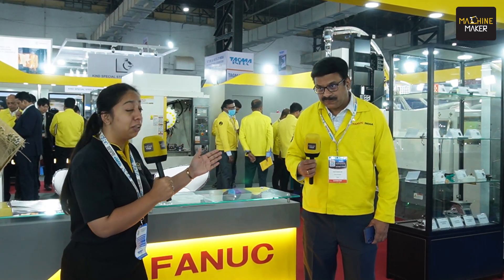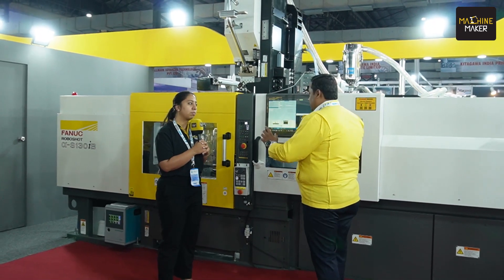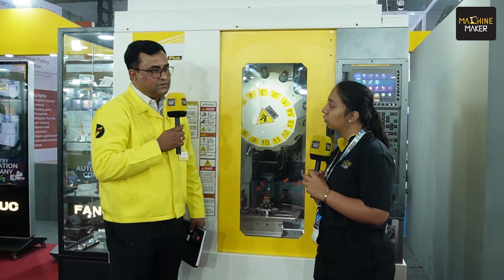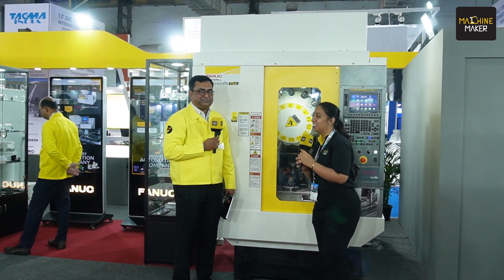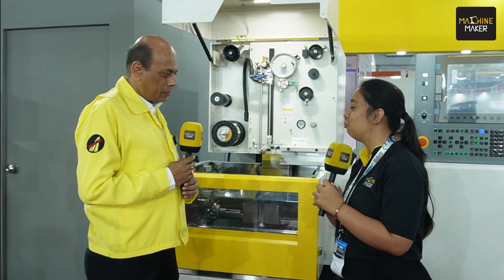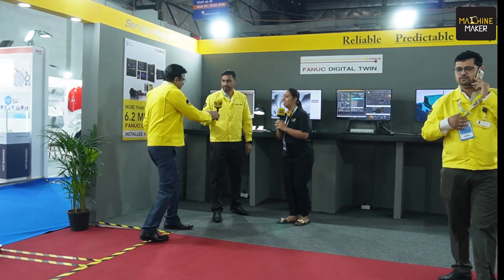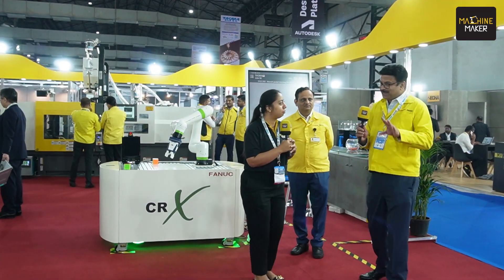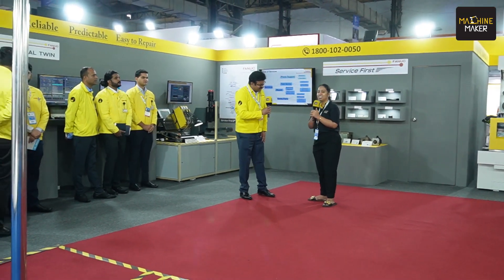World-class Factory Automation and Industrial Robotics Backed by Service First | FANUC India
As a company keen on making its mark in the factory automation sector, FANUC India has risen significantly. A lot has to be said about how the brand is now focusing on ease of operation, going high on reliability, and precision.

At the recently held, Die and Mould India 2024 event, FANUC India’s representatives, including, Vinay Kumar, Prittam Mohapatra, Somnath Majumdar, Krishnendu Banerjee, Sreejith Nair, Ajay Sable, and Saurabh Tiwari took turns to demonstrate their creations.

 All of these founding principles have urged the company to come up with industrial robotics, like the ROBOSHOT,  These are very flexible, and with the peripheral interface, the robot with an IR vision camera can segregate the good parts from the bad.

The ROBODRILL, which is appropriate for the die and mould sector helps in ensuring better precision. Precision is key to moulding sector and at the same time, it consumes the lowest power of anything hardly 12Kw, that is less than the others in the market. Besides that, the machine is also space-saving.

ROBOCUT, their flagship product is also high on functionality and the company ensures better service support from across their facilities in Bangalore and Pune to state a few.

Our reporter, Sharvari Prayag, takes us through more of such captivating innovations before wrapping up with the underlying principle of Service First. From providing technical know-how, and support, to ensuring better replacement and repair works, FANUC India has taken the bar higher. This is why at the stall of FANUC at the Die and Mould India 2024 exhibition, we also witnessed plenty of traction and footfall.